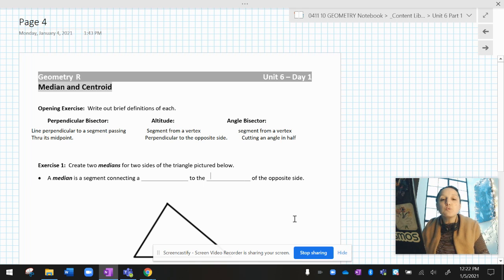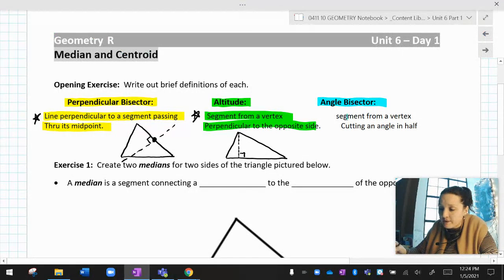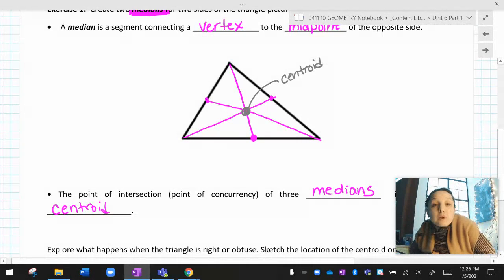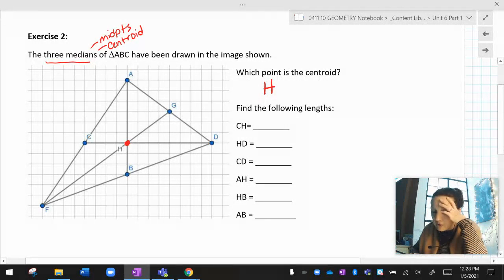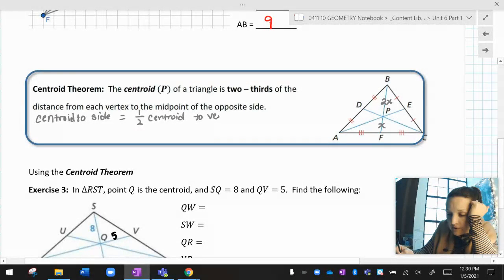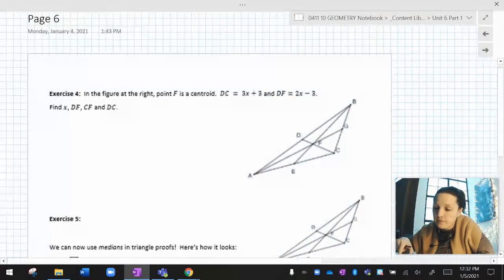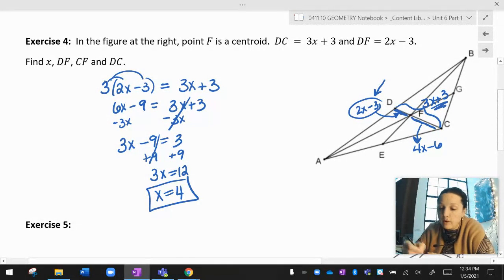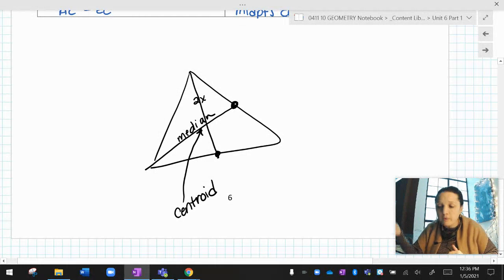Medians and the Centroid